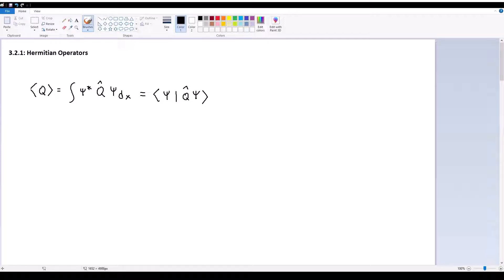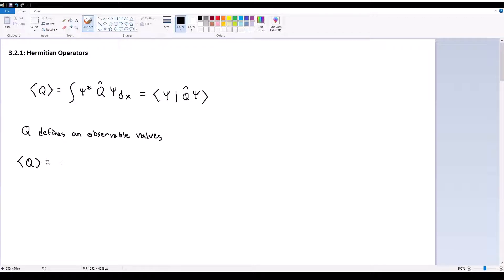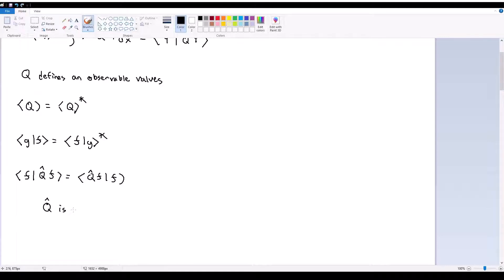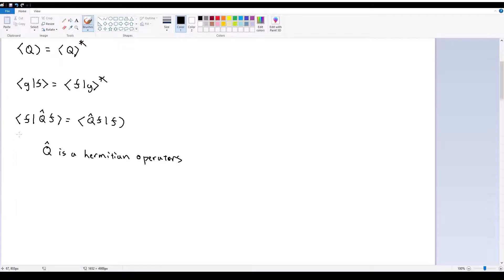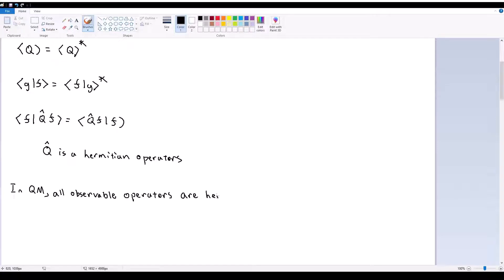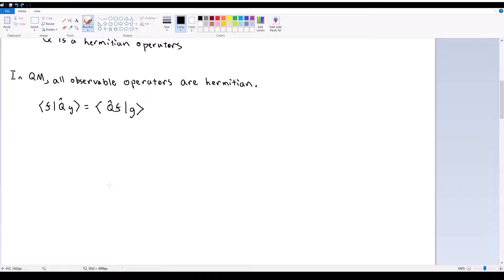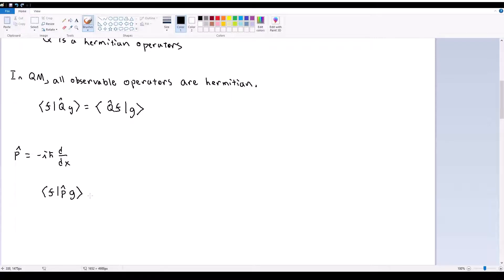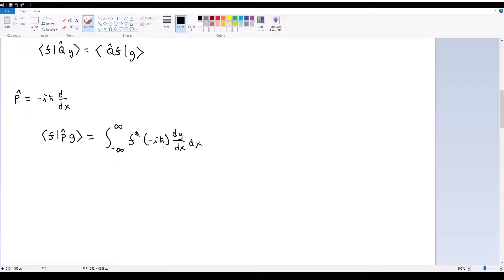Griffiths QM 3.2.1: Hermitian Operators